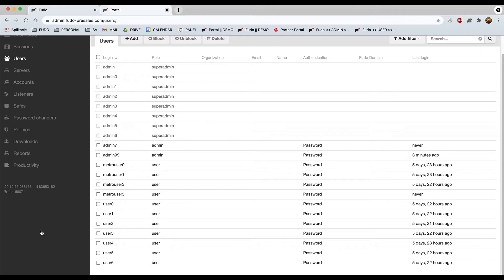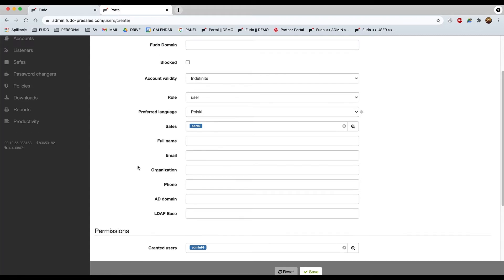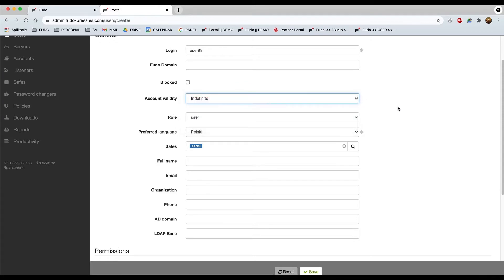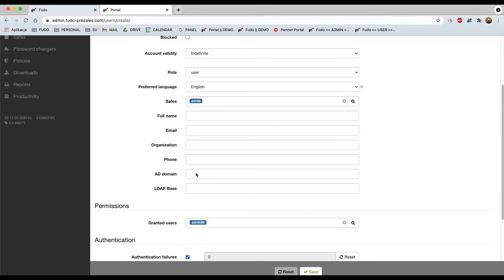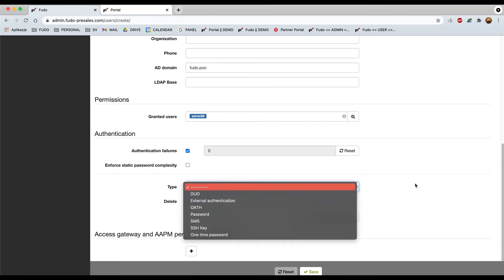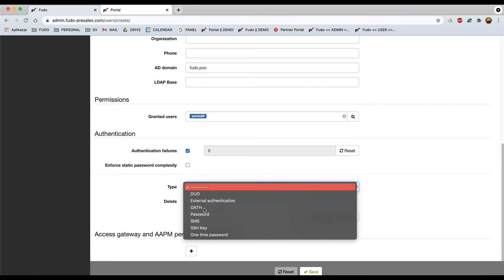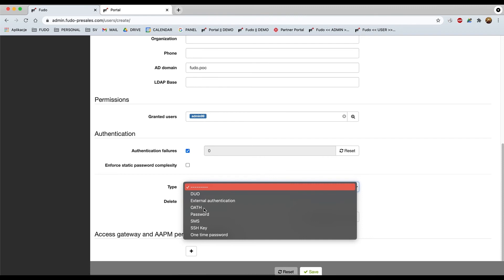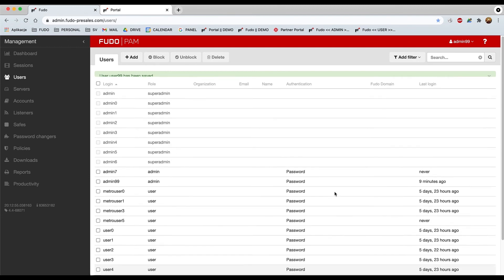5 Creating User - Fudo PAM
In today's tutorial, we will create a single user within the Users tab.

Adding a user is very simple with a single click. It allows you to fill in the necessary information ranging from roles, safes, full user details such as email, name, organization, phone number, and even the preferred language.

Additionally, you will be able to select the Active Directory Domain and LDAP base for your particular User. With Permission and Authentication settings. ✅